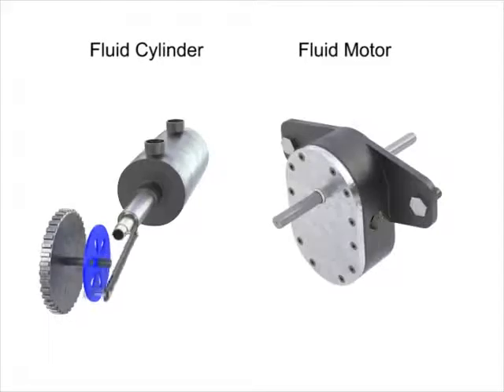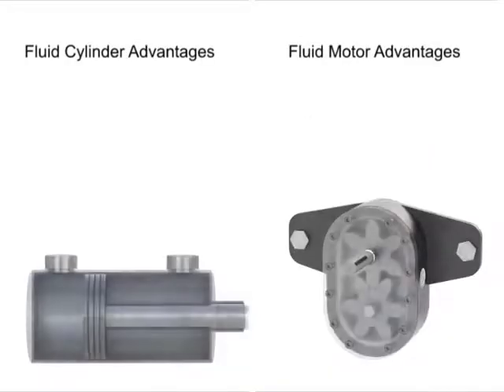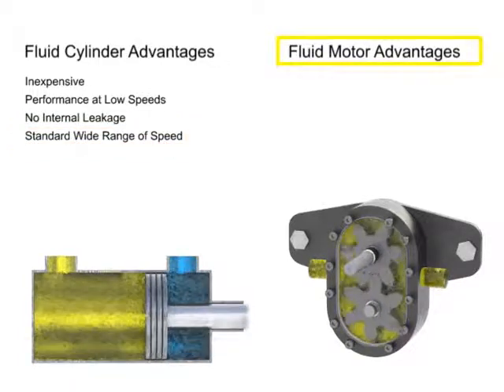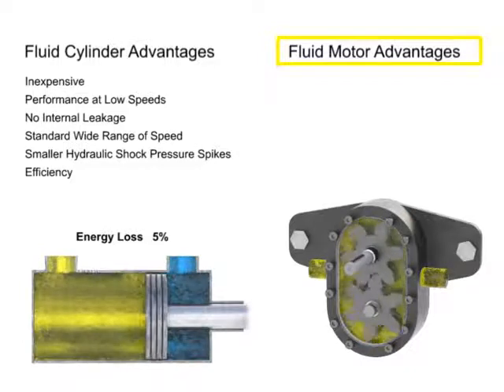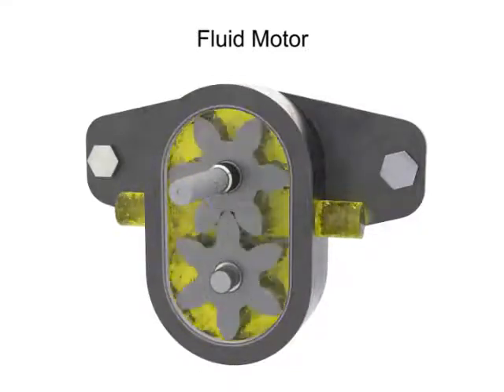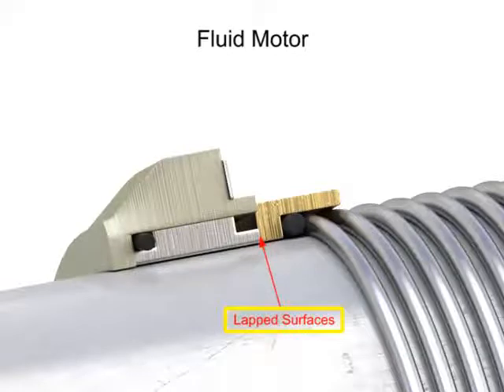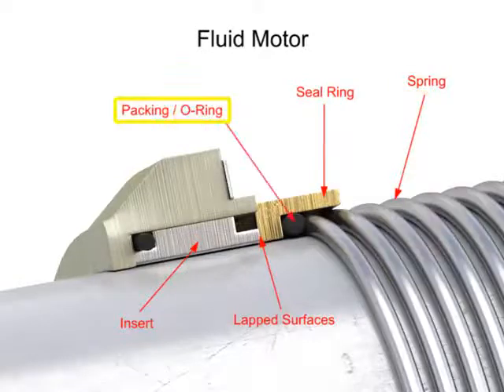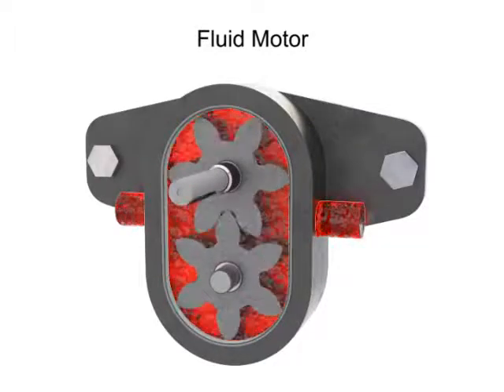Hydra-Fluid Motors versus Electric Motors_HIGH